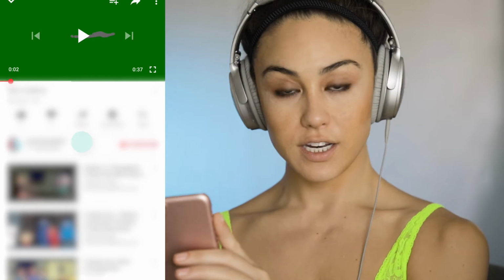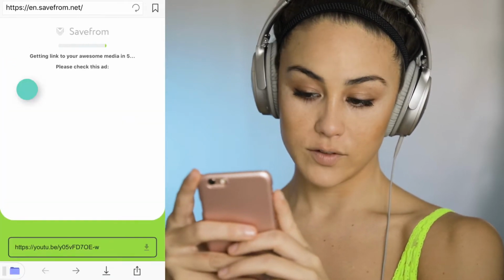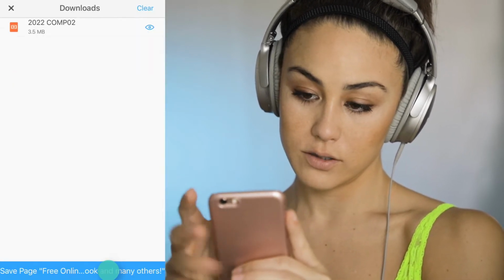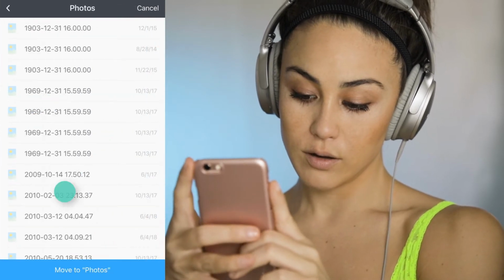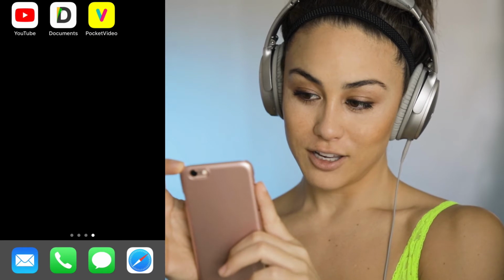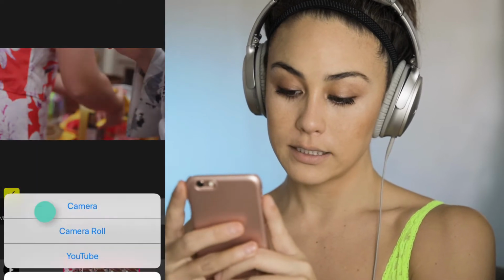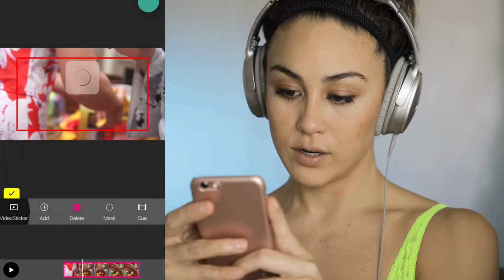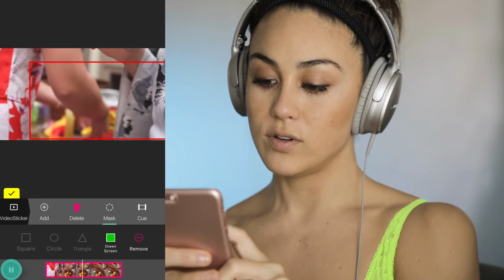Liquid Green Screen Elements ❇️– motion graphics on iPhone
✳️Green screen footage begins at 2:45

To follow this tutorial, you’ll need:
▪️ iOS 10.0 or later (iPhone)
▪️ Documents by Readdle app (to download from YouTube)
▪️ PocketVideo app (to edit green screen)

1. Copy this video link (share, copy link)
2. Open the Documents app, click the browser icon (lower right corner)
3. Go to savefrom.net and paste the link
4. An ad will play and then an ‘almost ready’ screen, click ‘don’t download, just play’
5. You will have the option to save the file, click done (don’t change any of the settings/locations)
6. Access your documents by clicking the folder icon (lower left) and the video file will be in the downloads folder
7. Click the three dots on the video, select Move, then Photos
8. Now you can open, trim and mask your footage and graphics using the green screen function in an app like PocketVideo

Green screens allow you to mask footage in basic apps: iMovie if you’re on a Mac or PocketVideo if you’re on an iPhone. These elements are meant to accentuate your footage narrative or emphasize graphics or text.

Recorded in 2018 using:
iOS 11.4.1
Documents by Readdle 6.5.4
PocketVideo 2.706

Track: Get To Know You